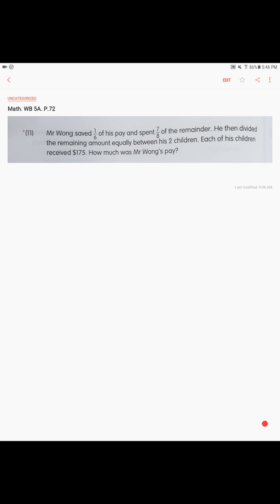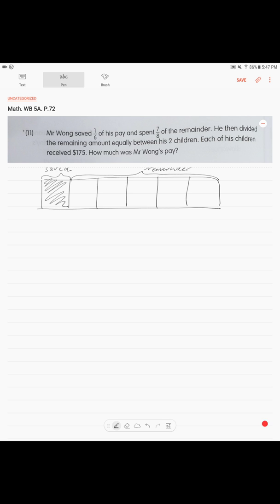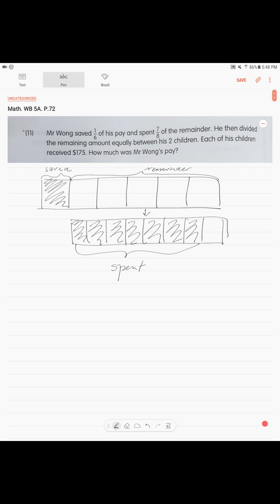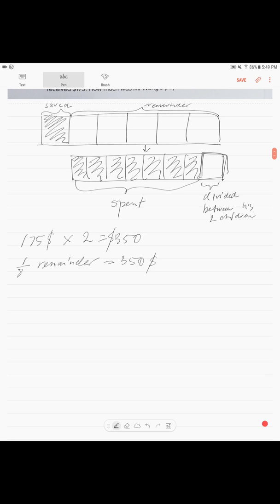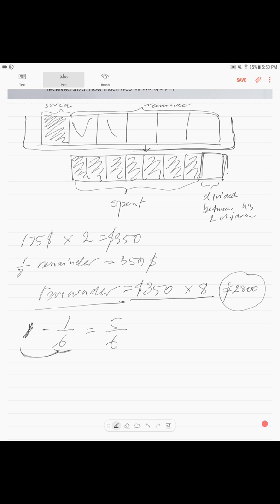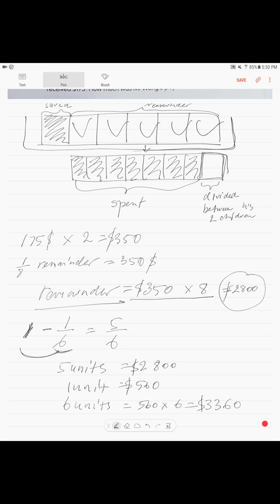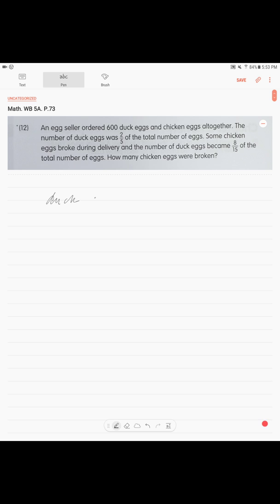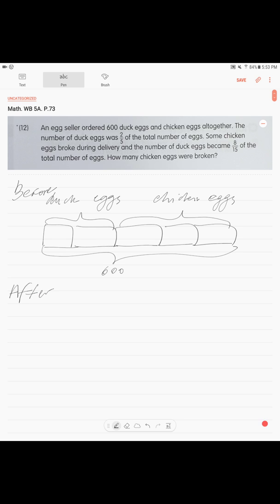WB. P.72-73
Math. Workbook 5A. Chapter 5. Fractions: word problems. P.72-73

Math lesson. Workbook 5A. Chapter 5. Fractions: Word Problems. Model drawing.